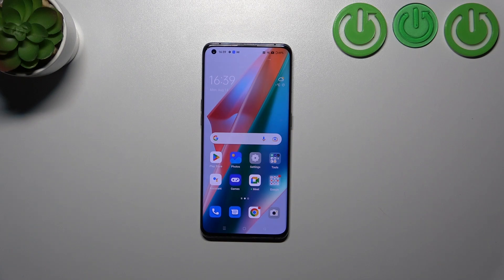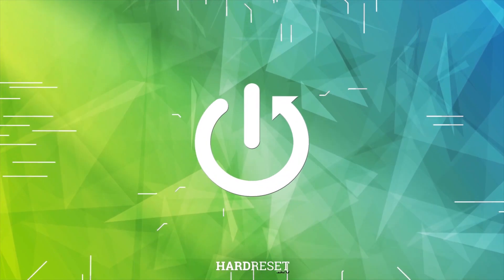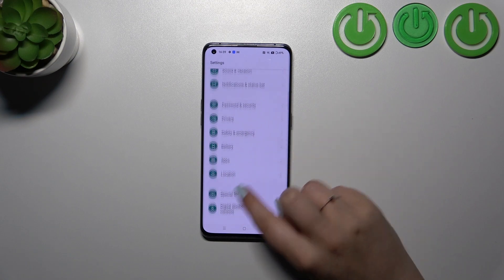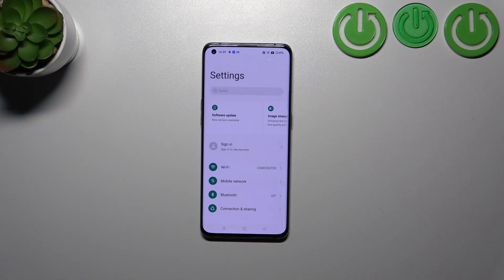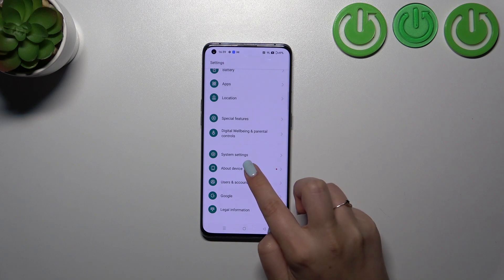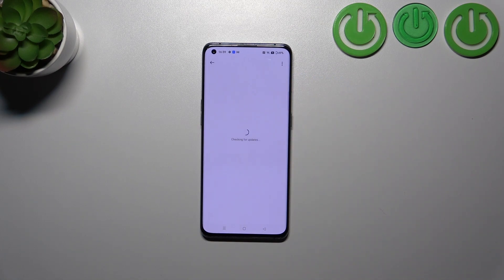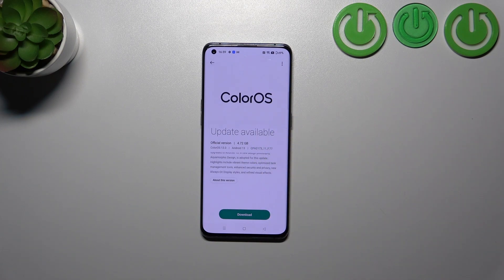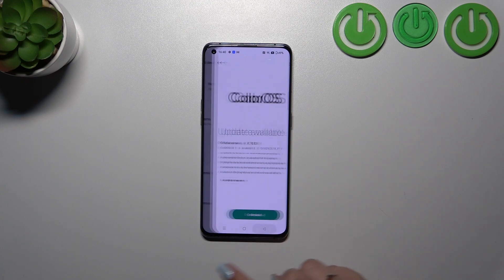How to Check for Software Updates on OPPO Find X3 Pro - Verify Available System Updates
Find out more info about OPPO Find X3 Pro:
Hello there! Have you ever wondered how to check for updates on your OPPO Find X3 Pro? In today's tutorial, we'll walk you through the simple steps to check for updates on your OPPO Find X3 Pro. It's crucial to keep your device up to date, as outdated software can lead to some of its features not working correctly. So, if you're interested in learning how to ensure your OPPO Find X3 Pro is running the latest software, all you need to do is watch this brief video until the end, follow the instructions provided by our specialist, and try performing this operation on your OPPO Find X3 Pro yourself. Thanks for tuning in to our video!

How to set up System Update on OPPO Find X3 Pro? How to Check System in OPPO Find X3 Pro? How to enable System Update on OPPO Find X3 Pro? How to check Android Version on OPPO Find X3 Pro? How to check system version in OPPO Find X3 Pro?